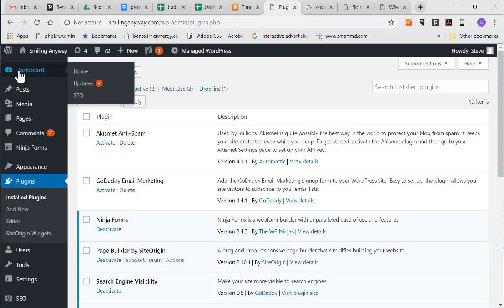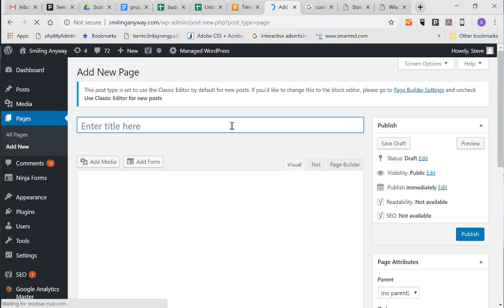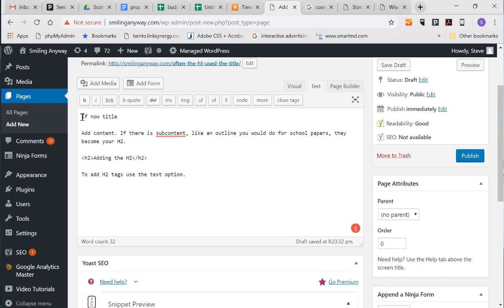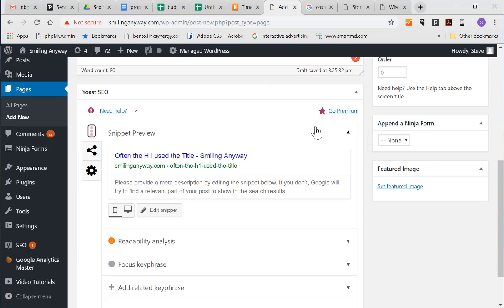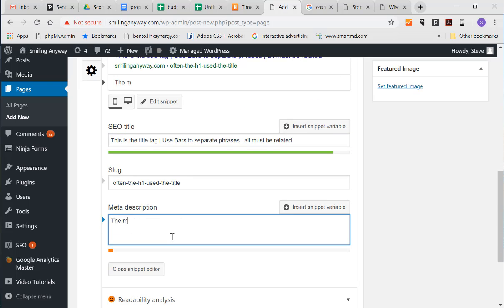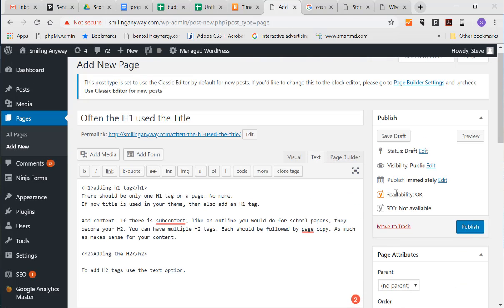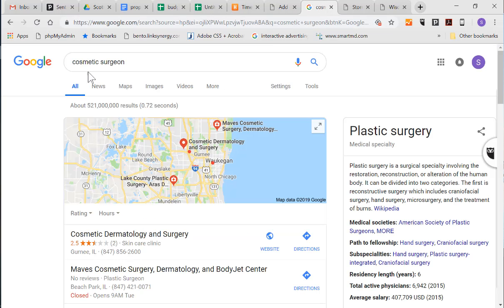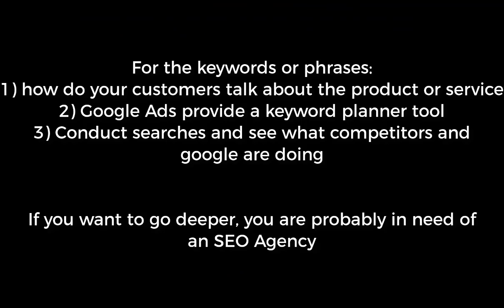Novices use of Title tags, H1 tag, H2 tags in on-page SEO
Structuring your content properly is the best way to help search engines index your pages and connect them to relevant user queries. This is NOT a primer on keyword discovery and application. It is simply meant to help novices not get in the way of search engines.